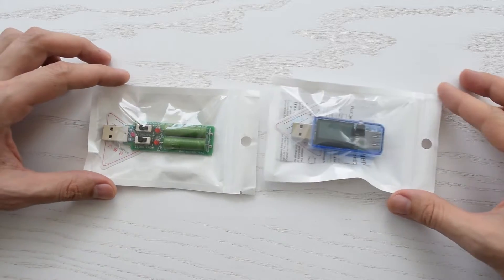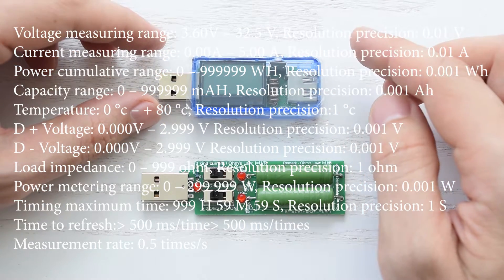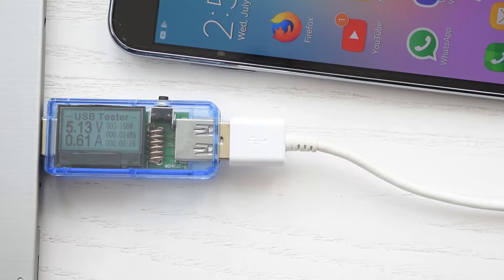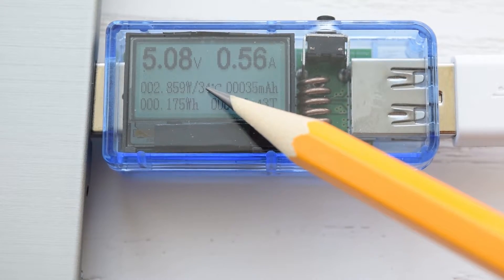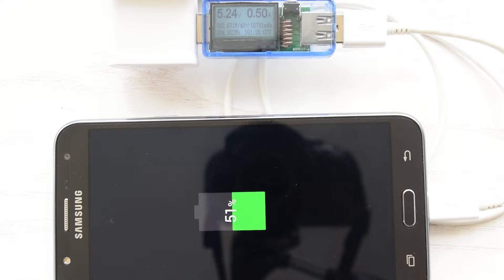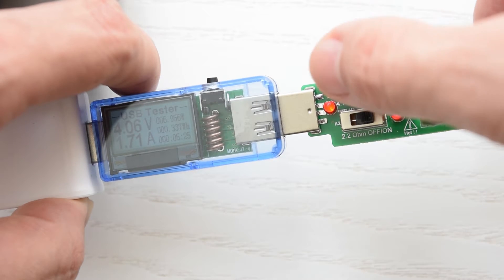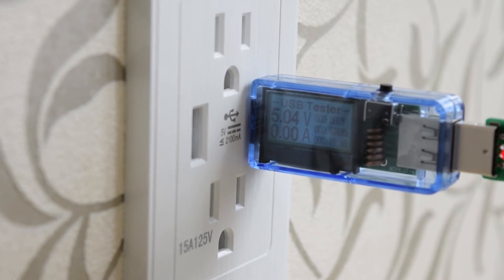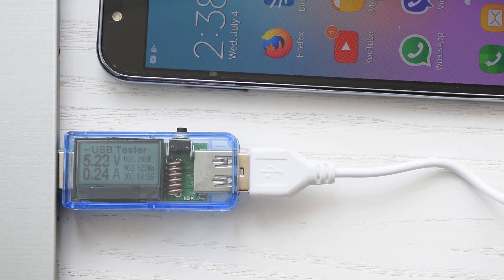How to Test USB Chargers, Cables, Ports & Power Banks Using a USB Tester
🔌 Want to know if your USB charger, power bank, cable, or USB port is delivering the right power?
In this video, I’ll show you how to use a USB tester and load resistor to test:
– USB charging voltage and current
– USB port performance on computers, laptops, and power adapters
– True capacity of power banks and chargers
Also includes tips on spotting fake cables, overrated power banks, and voltage drops using popular testers like FNIRSI, AVHzY, and TC66.

USB testers:
AVHzY testers
USB-C tester